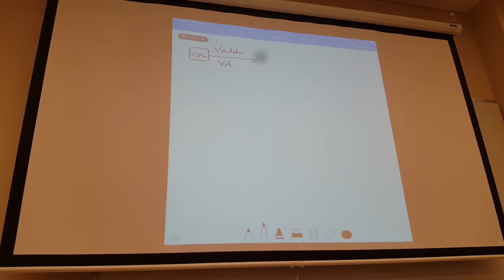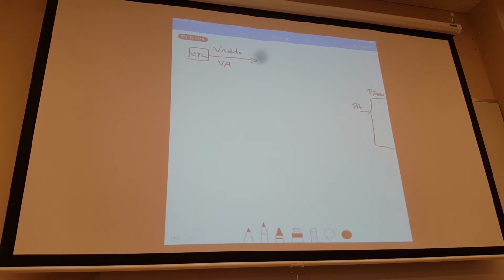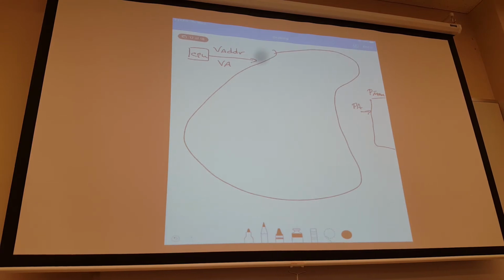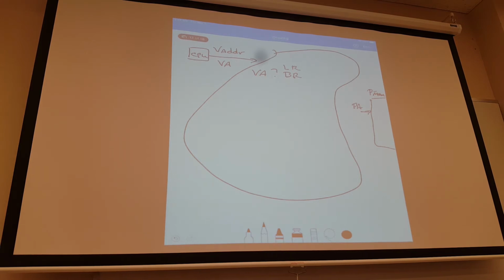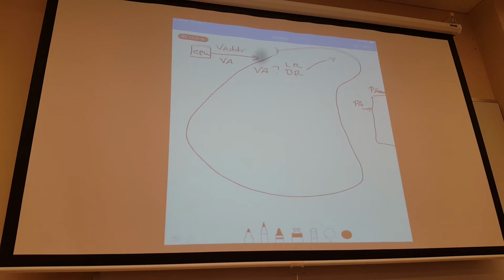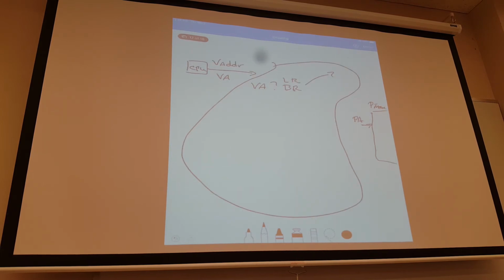Segmentation & Free Space Management (1 of 6)